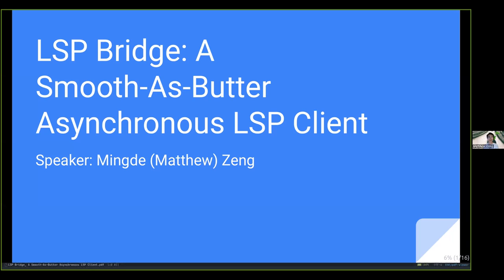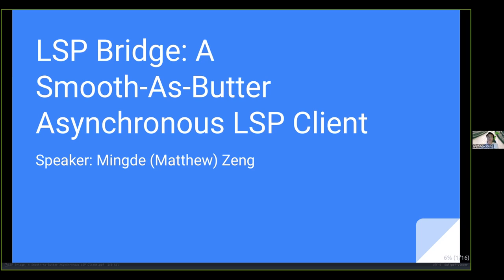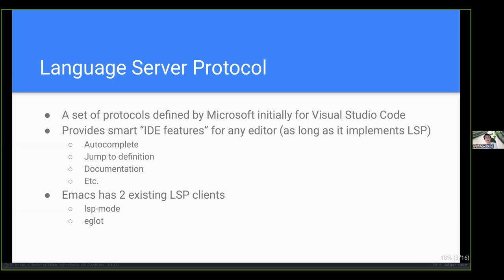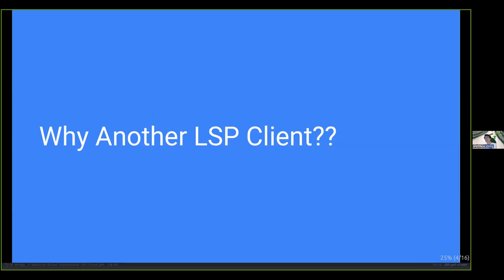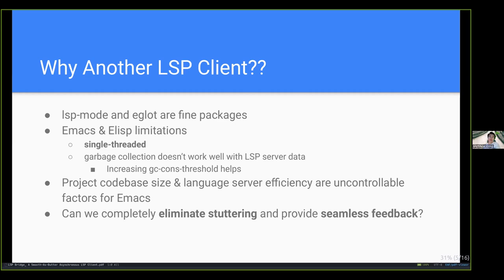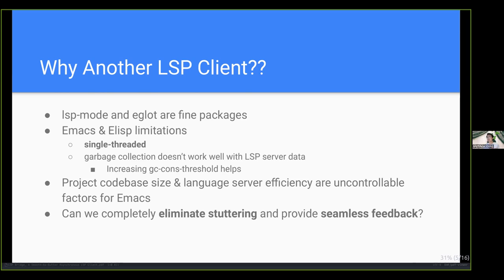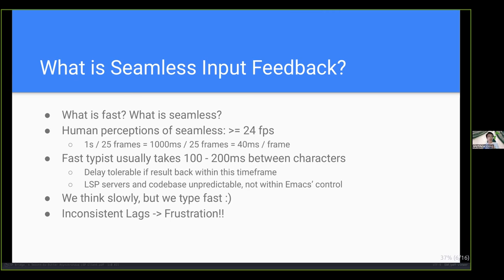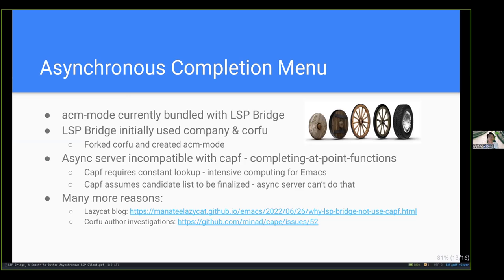EmacsConf 2022: lsp-bridge: a smooth-as-butter asynchronous LSP client - Andy Stewart, Matthew Zeng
You can view this and other resources using free/libre software .